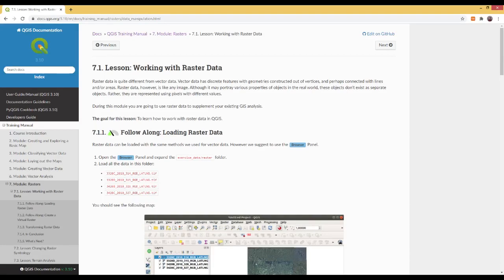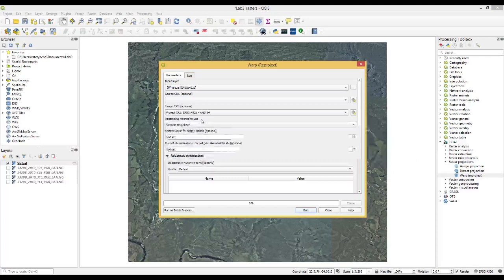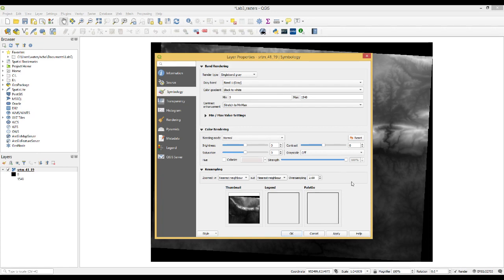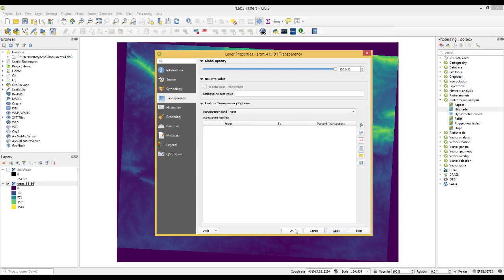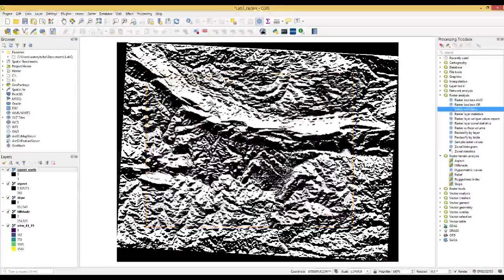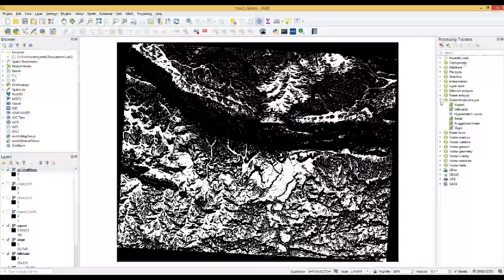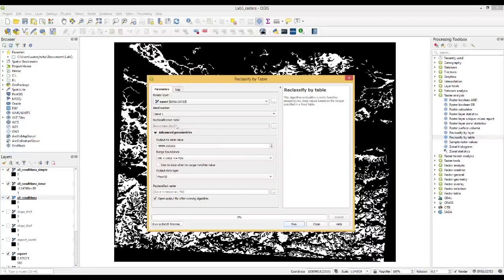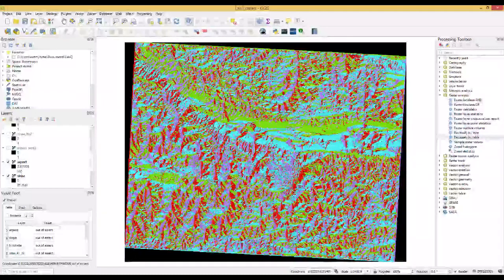QGIS Training Manual / Module 7: Rasters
7.1. Lesson: Working with Raster Data / 00:27
7.2. Lesson: Changing Raster Symbology / 08:28
7.3. Lesson: Terrain Analysis / 13:20